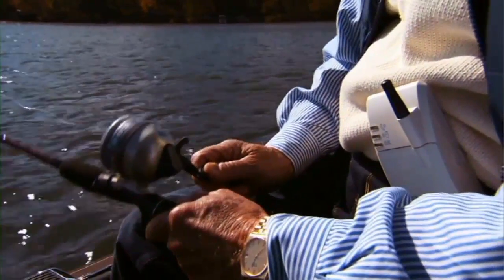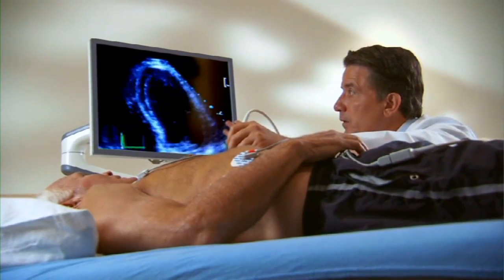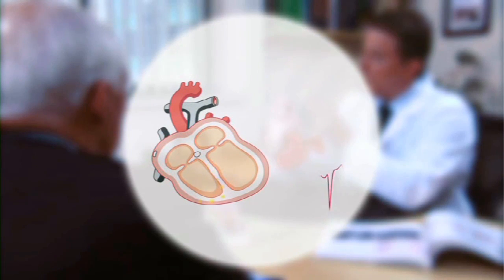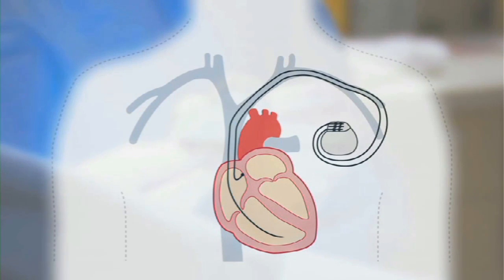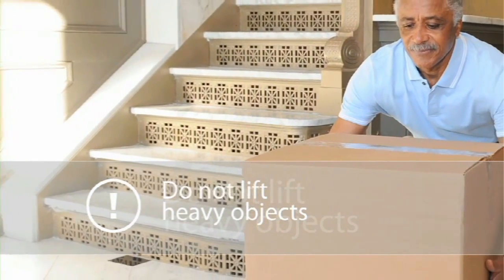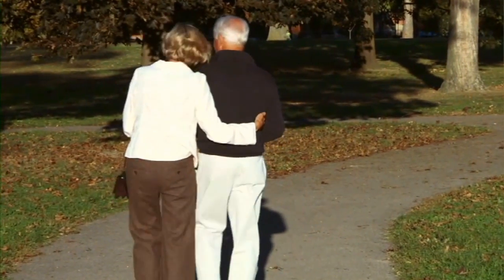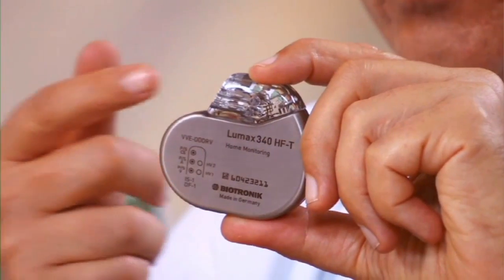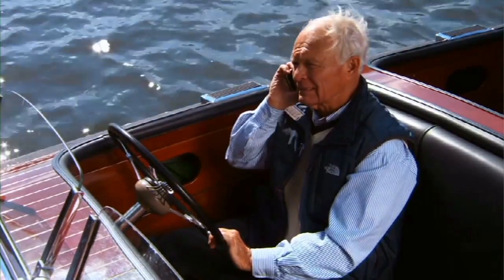Biotronik Video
Video for Biotronik on living with a cardiac therapy device.